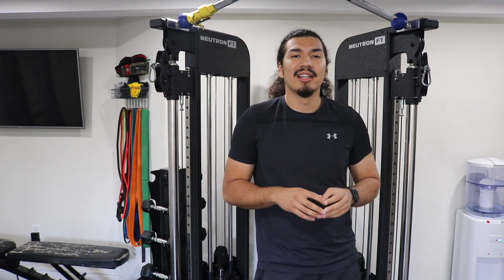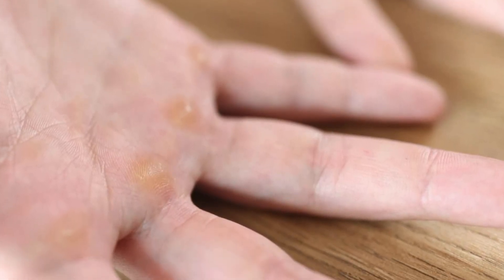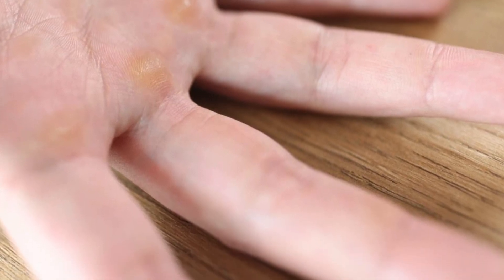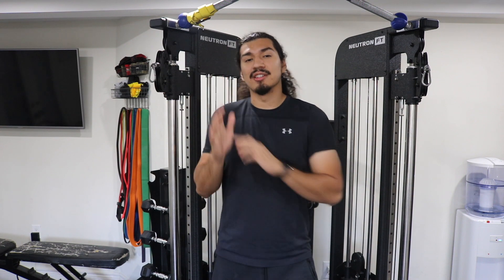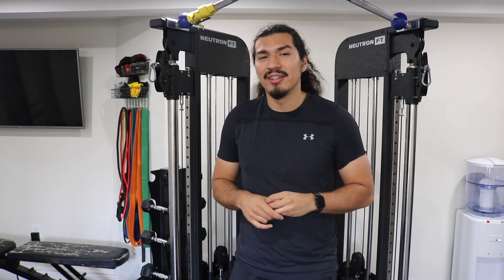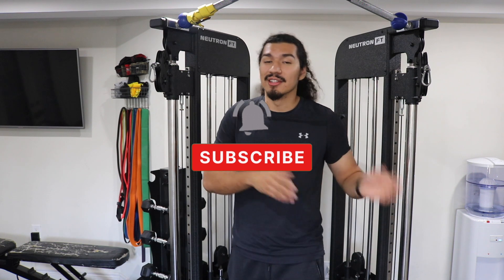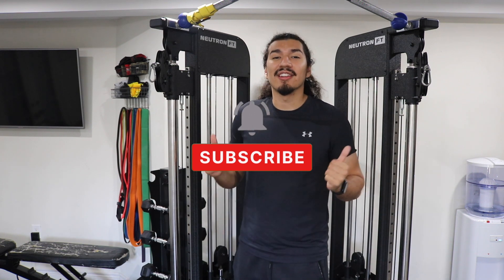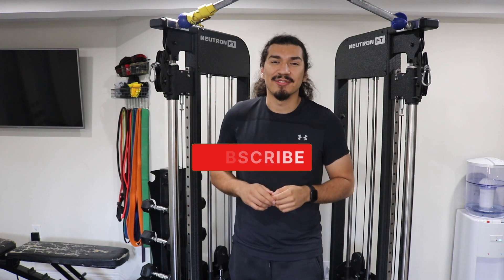Is It Good to Have Calluses on Your Hands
One of the advantages of calluses is that they make your grip stronger. Calluses are formed to provide sufficient grip for carrying certain objects.

For further information on the hand calluses, please refer to our comprehensive article on the topic